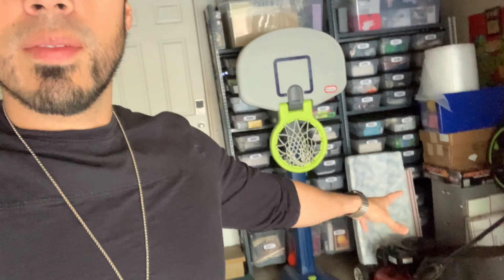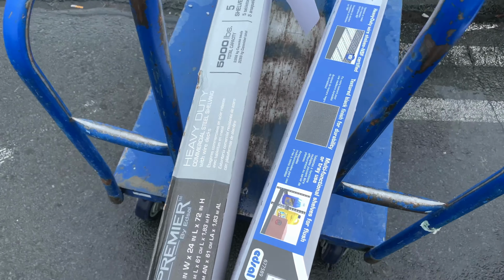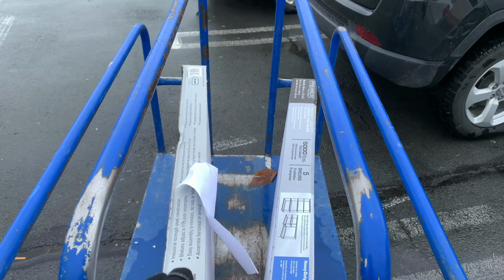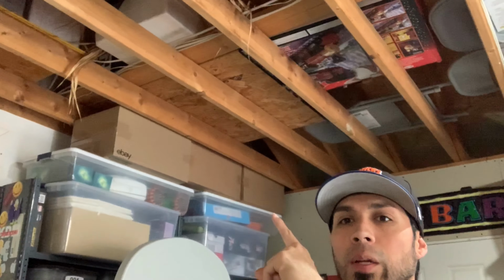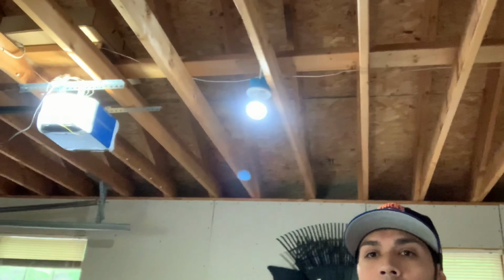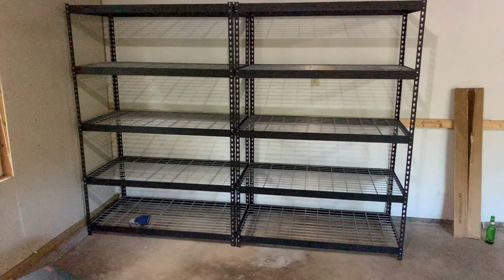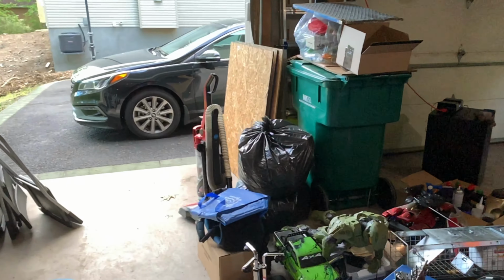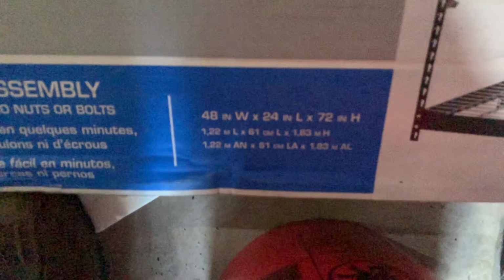Installing 5 Edsal Steel Shelving Storage Units for eCommerce Business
2/3 video. Watch as we grow from one side of the wall to now 3 walls in total. Installing Edsal 24in. x 48in. x 72in. H 5 Tier Steel Freestanding Shelving Unit.

Premium by Edsal Steel Shelving Units:

Sterilite, 66 Qt./62 L Latch Box, Stadium Blue (STORAGE BINS)